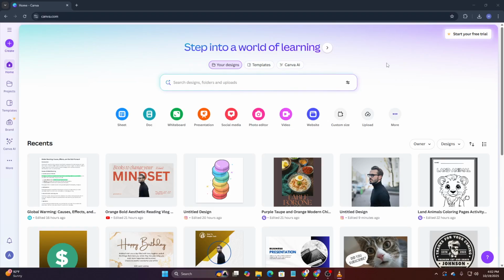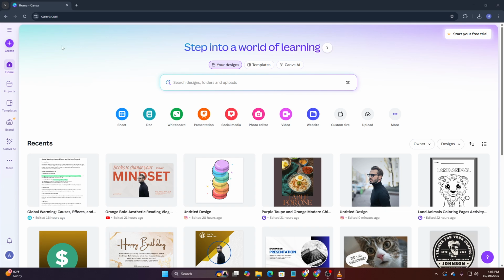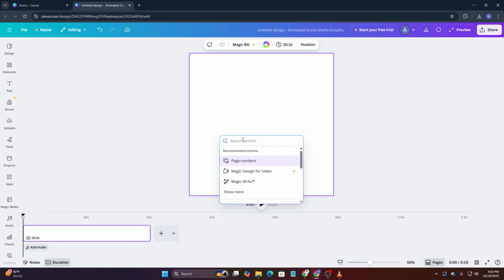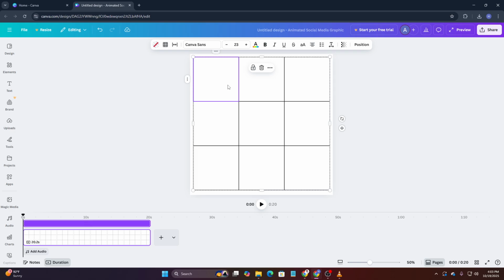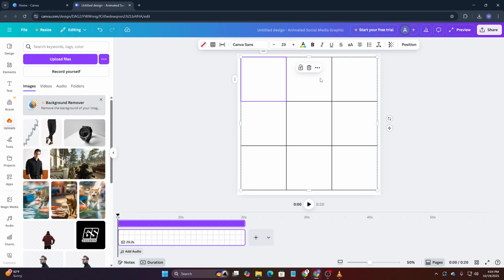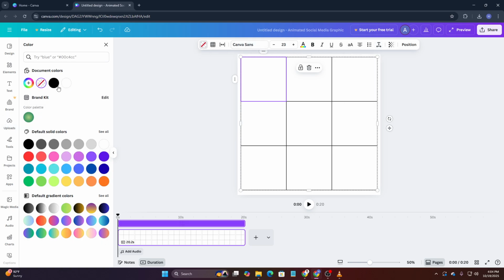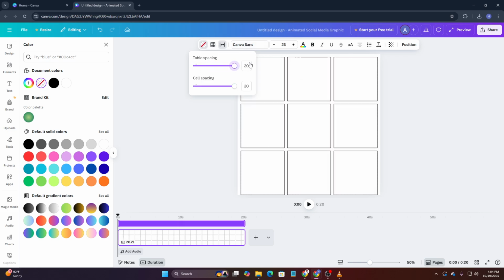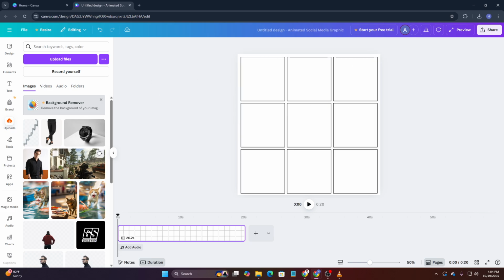How to Easily Create Columns in Canva Updated - 2025 (Easy Solution)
How to Easily Create Columns in Canva Updated
In this video, How to Easily Create Columns in Canva Updated, you’ll learn a quick and simple way to make columns in Canva. This step-by-step Canva tutorial will help you design layouts, grids, and professional templates easily. Perfect for beginners looking to create clean and organized designs.